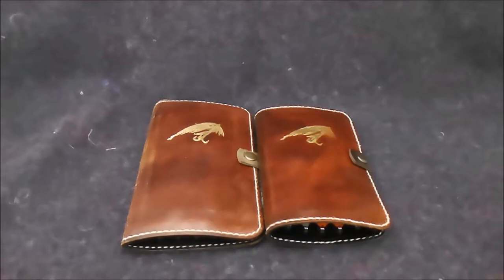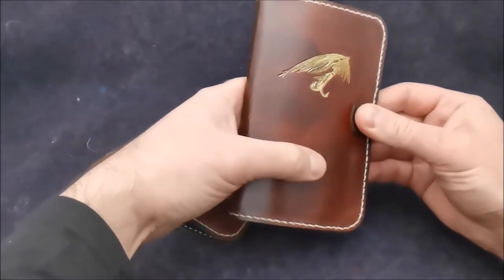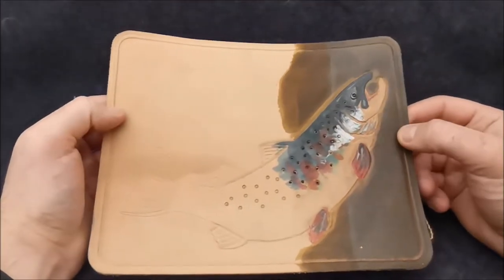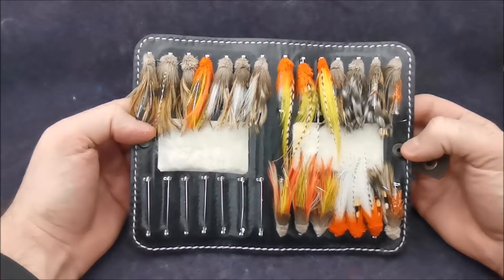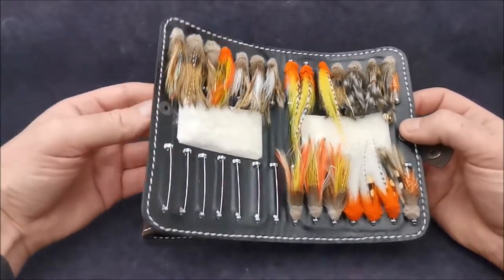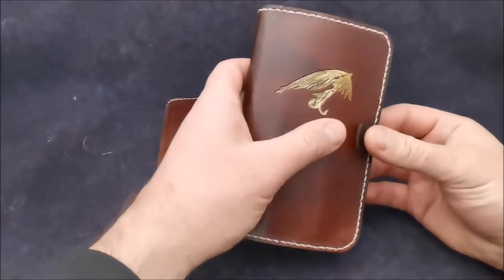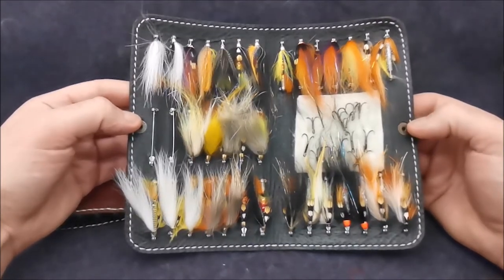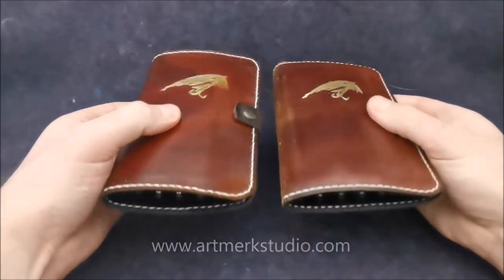Tube fly wallets by Art Merk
In this video I am making details presentation of the fly wallets with pins, which I am hand crafting for 6 years already.
Please watch this video and get familiar with the key features and details of these leather accessories.